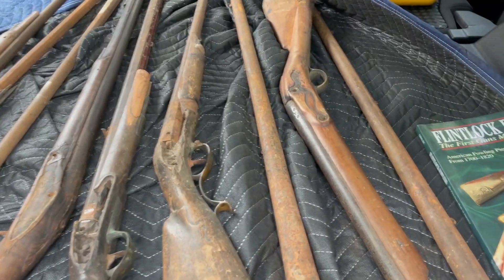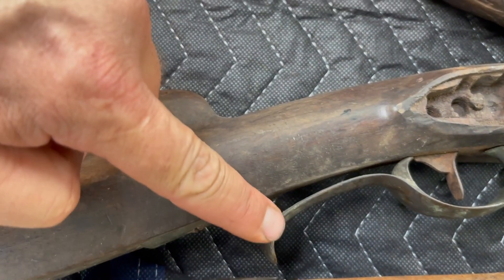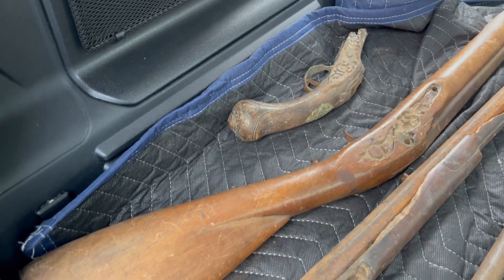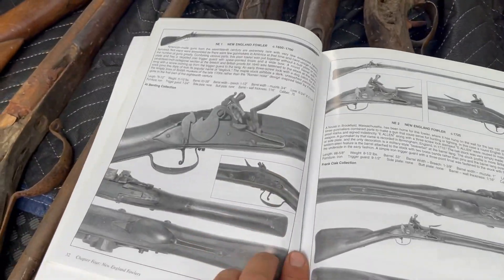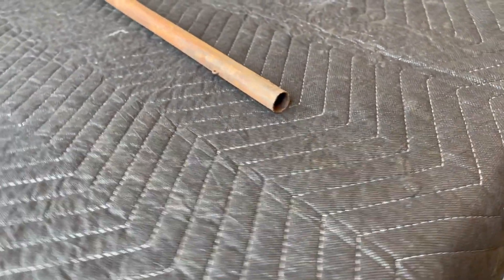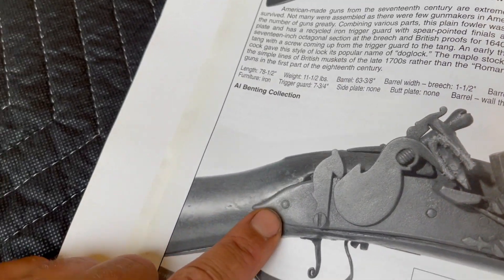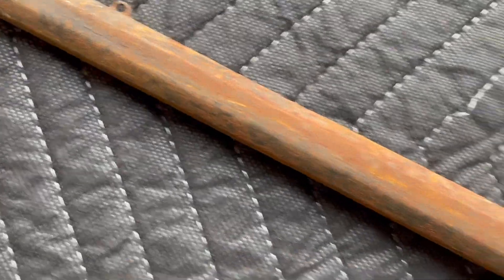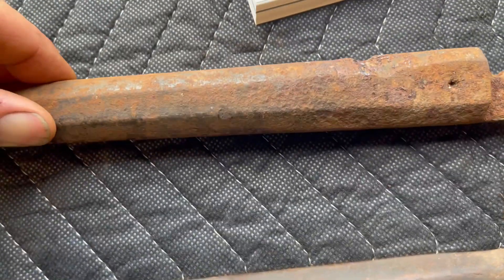1600s American gun found in old house in Connecticut!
I recently purchased some guns found in an old house in northern CT. One of them is very early and may date to the 1600s!